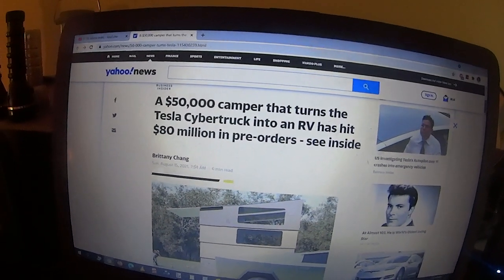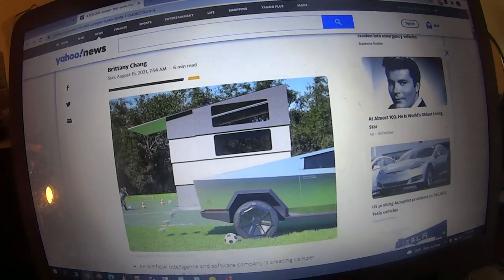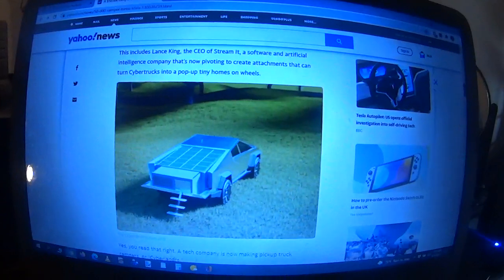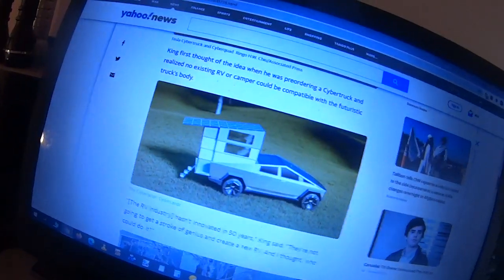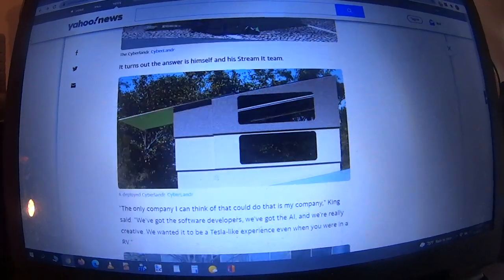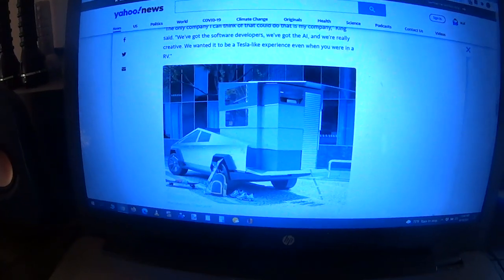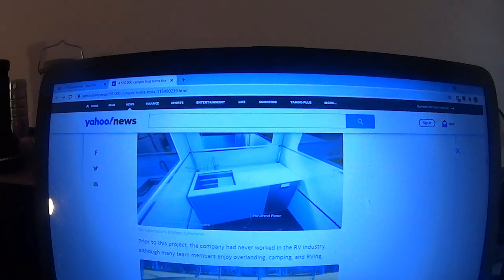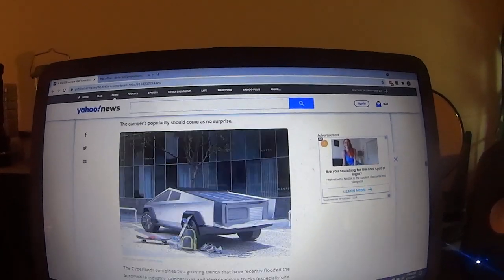Camper Unveiled For New Tesla CyberTruck, Orders Pile Up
Camo Dave, 104 N Green St, Box 116, Morganton NC 28655